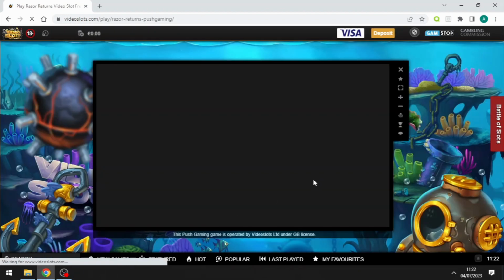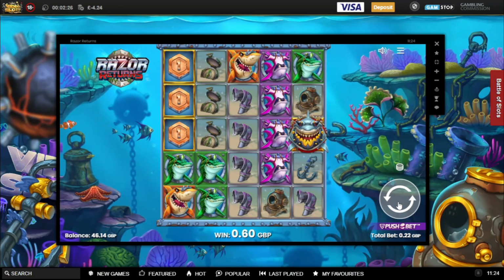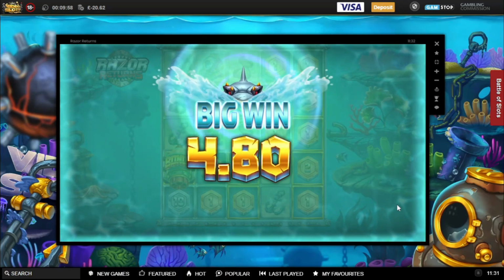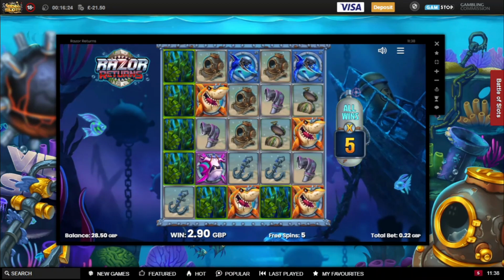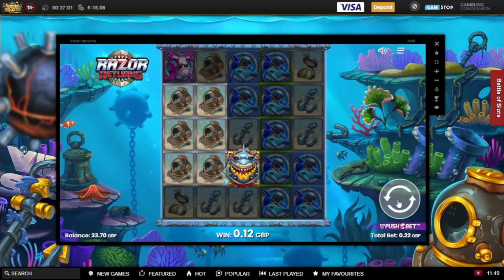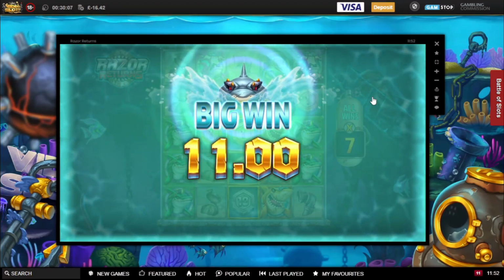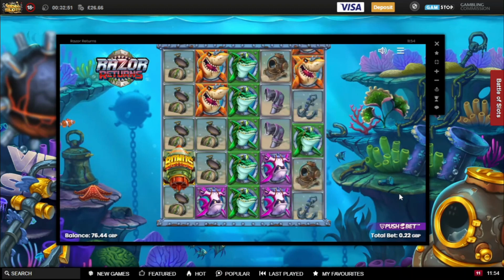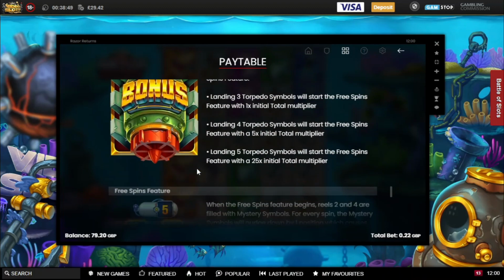New Slot RAZOR RETURNS 🦈(Push Gaming) 3 Bonus Special - Razor Shark 2 - Profit or Loss?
Jackpoteers 3 bonus special on slots.  Can we hit 3 bonuses from a £50 cash deposit on the brand new slot Razor Returns from provider Push Gaming?

Be gamble aware - 🔞 18+ Only.